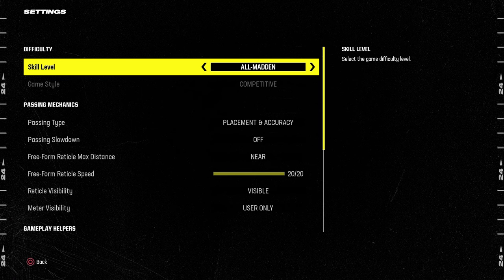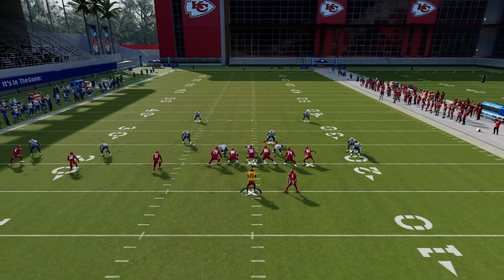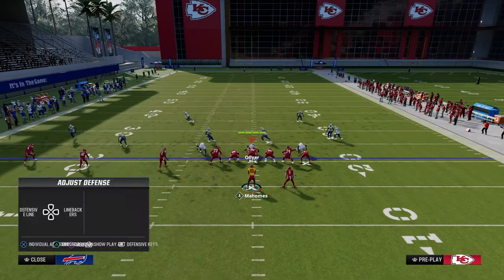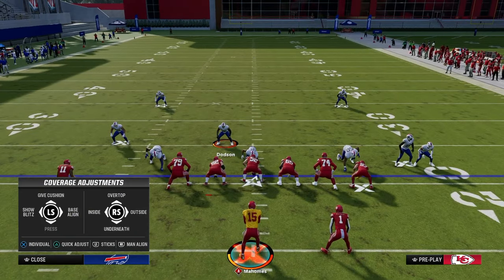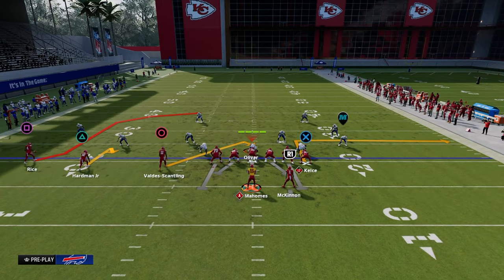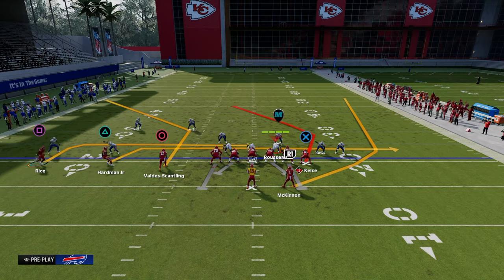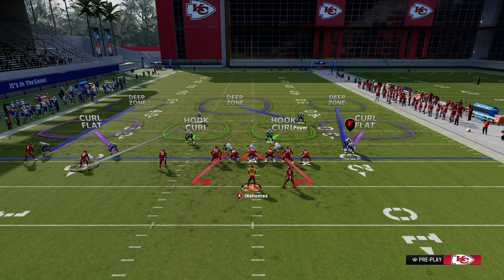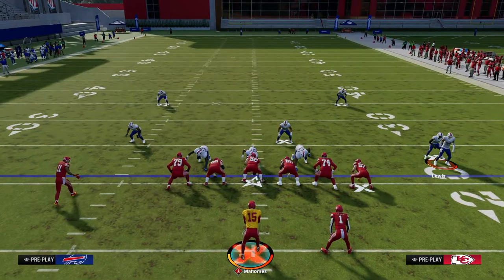Why Trips TE Is The #1 Offense In Madden